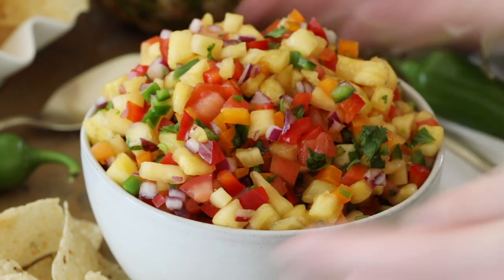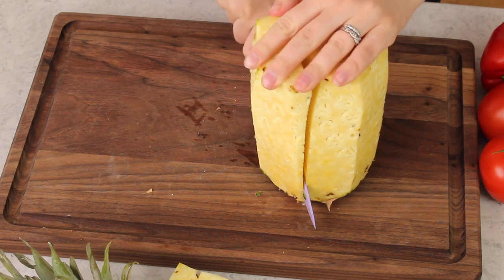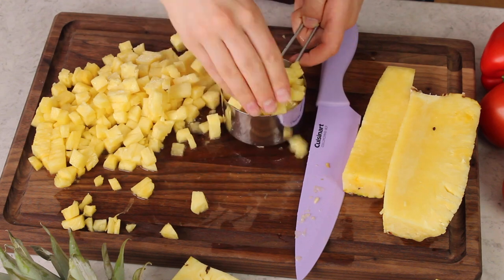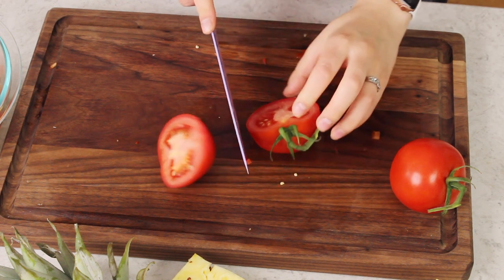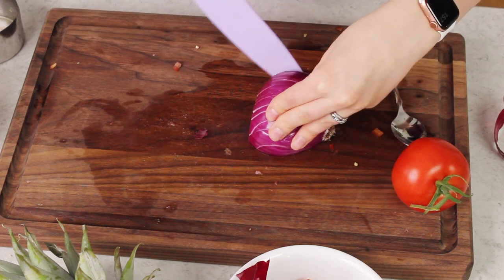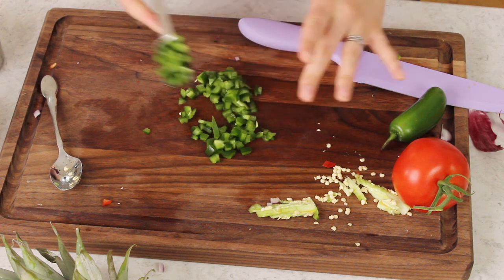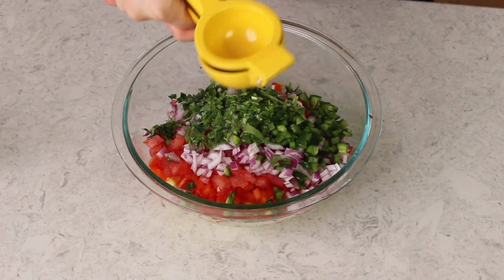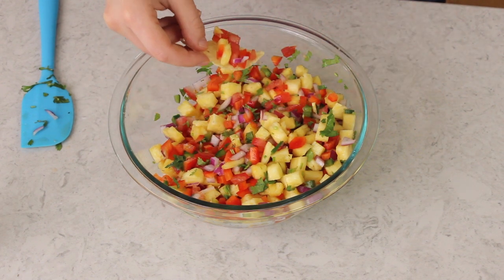Simple Summertime Salsa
A refreshing and tropical-infused Pineapple Salsa that's just the right balance of sweet and heat.

Ingredients
3 cups finely diced pineapple I cut mine to be smaller than ½” in diameter. This was about half of a large pineapple for me (500g)
⅔ cup finely diced red onion 67g
½ red pepper¹ finely chopped
½ cup orange pepper finely chopped
1-3 Tablespoons finely diced jalapenos remove seeds first (start with 1 and add more to taste)
⅔ cup finely chopped ripe Roma tomatoes seeds removed (75g)
⅓ cup finely chopped cilantro 16g
¾ teaspoon finely ground sea salt plus more to taste
¼ teaspoon ground cumin optional
2 Tablespoons lime juice freshly squeezed preferred
Salty tortilla chips

Instructions
Combine all ingredients in a large bowl. Stir well.
Taste, and add more salt, pepper, and lime juice as needed to taste. Flavor is enhanced if salsa is allowed to sit for an hour or so (in the refrigerator, covered).
Notes
¹You can use all red or all orange pepper, I like to use a mix of the two personally because I like the different colors.